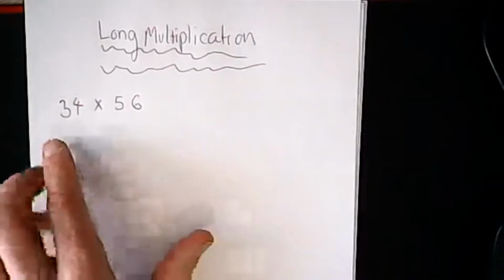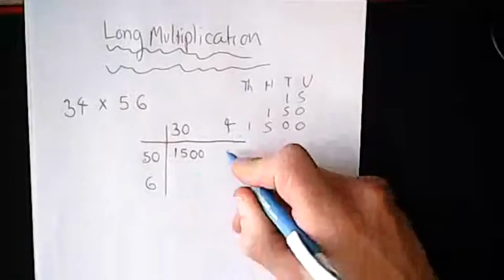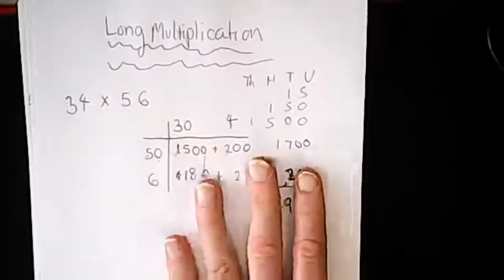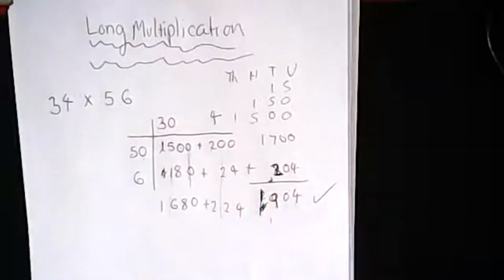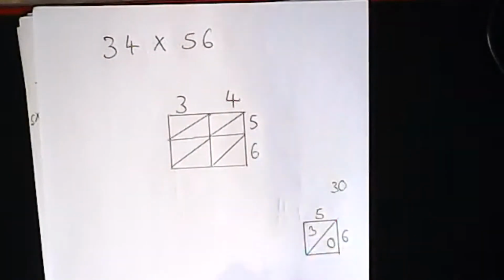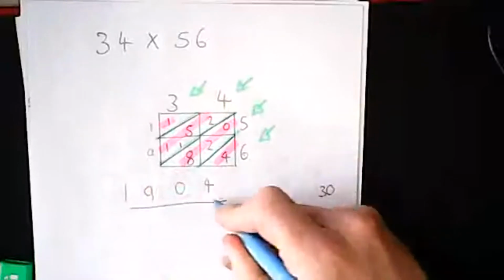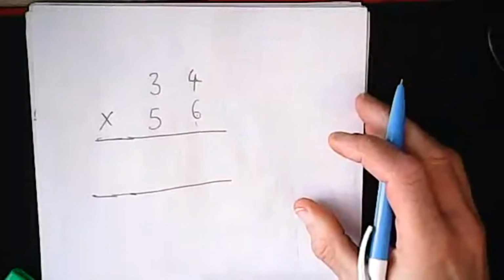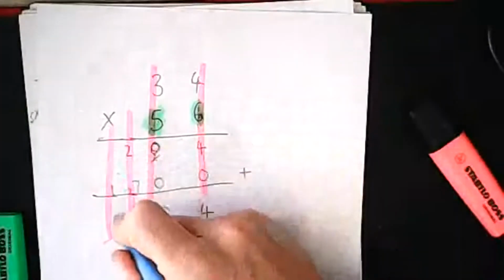The Maths Podcast | Long Multiplication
Big numbers. Mr D. What more could you want?